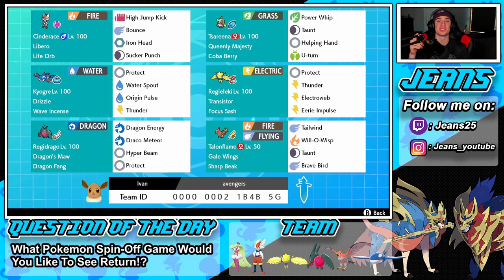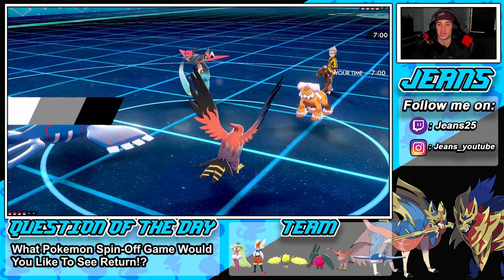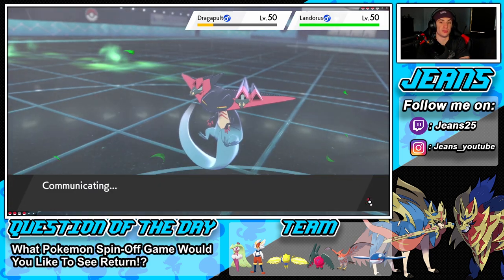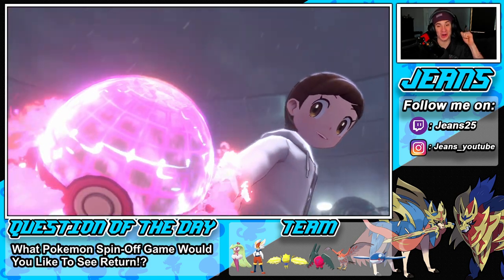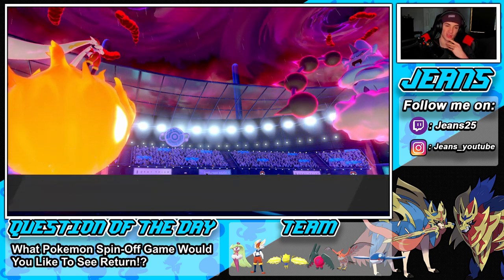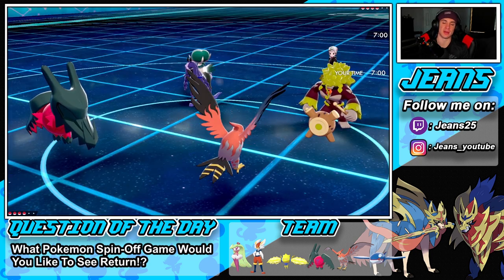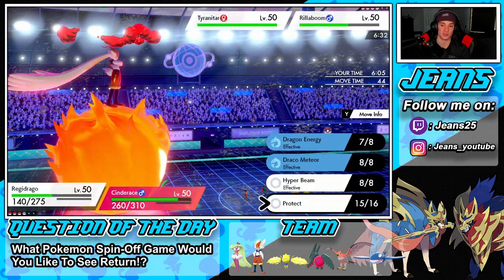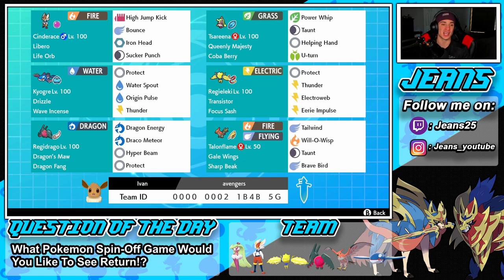Unfair Kyogre and Regidrago Team! - Pokémon Sword and Shield Competitive Ranked Double Battles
Team Code: 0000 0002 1B4B 5G

Kyogre and Regidrago Team that we show off in Ranked battles!.

GAME INFO
Name: Pokemon Sword and Pokemon Shield
Developer: Game Freak
Publisher: The Pokemon Company, Nintendo
Platforms: Nintendo Switch
Release Date: November 14, 2019